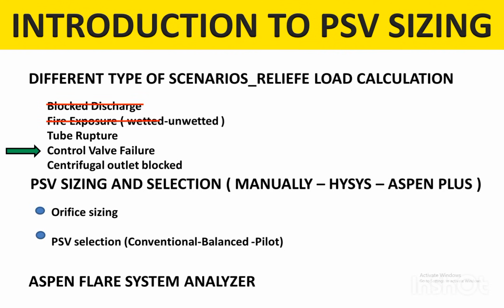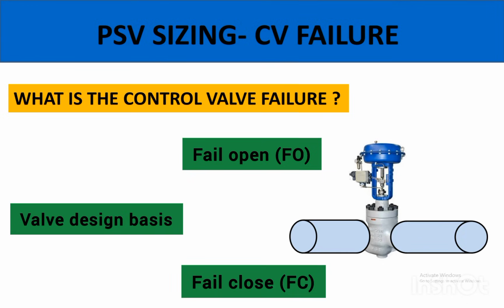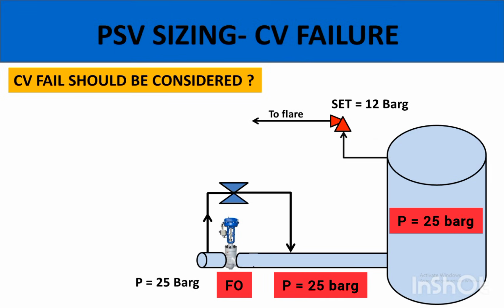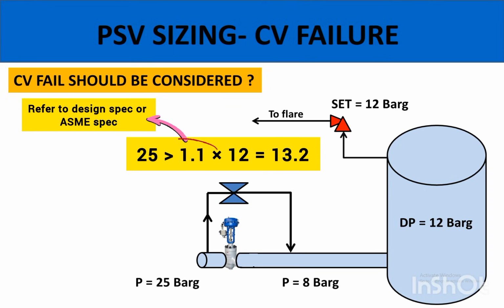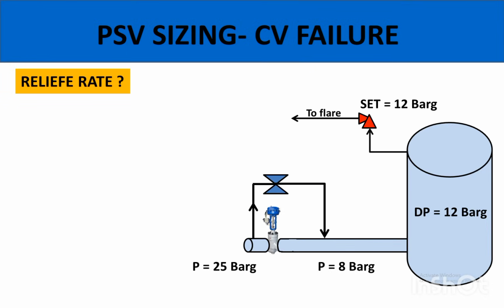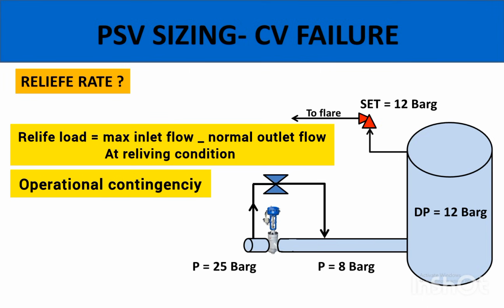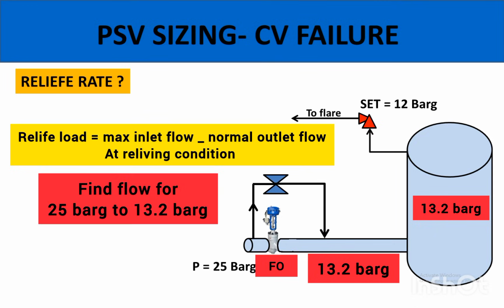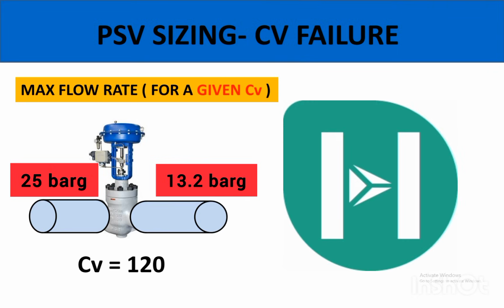CV FAILURE CONCEPT_PART 1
In this video, we explore one of the most important overpressure scenarios in PSV sizing: control valve failure.

You'll learn:

- What control valve failure means and why it is considered during relief system design.

- How to determine whether a control valve failure scenario is applicable to your system.

- How to calculate the relief load when a control valve fails fully open or fully closed.

- The engineering concepts behind this scenario based on common process safety and relief system design practices.

This tutorial is intended for process engineers, chemical engineering students, and anyone interested in pressure relief system design, PSV sizing, and API 521 concepts.